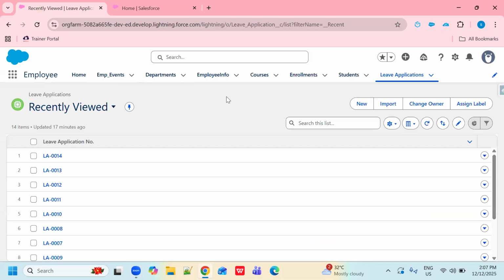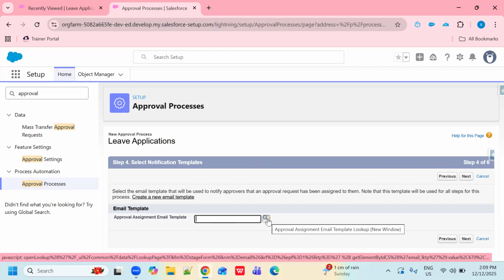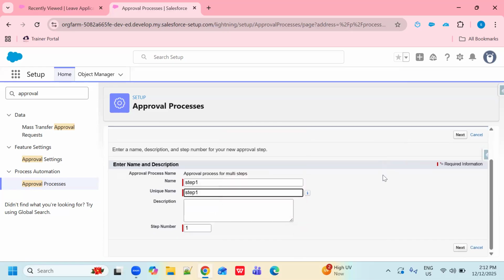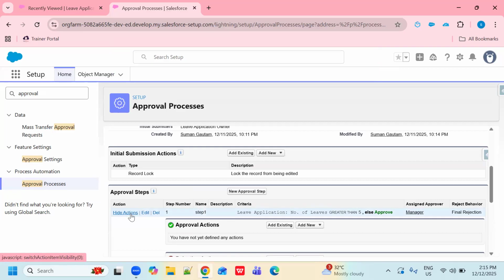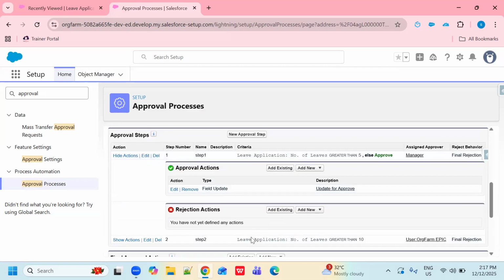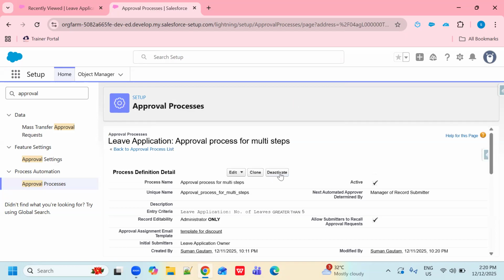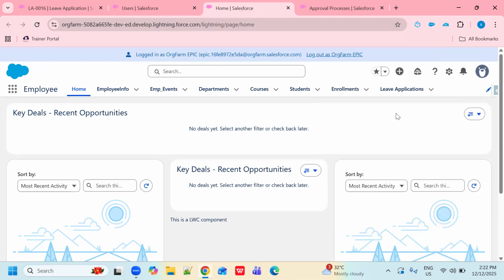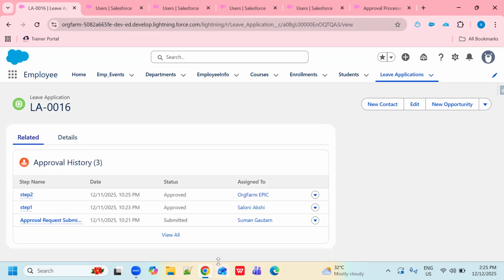Multi steps Approval process-04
Approval Process in Salesforce - 01